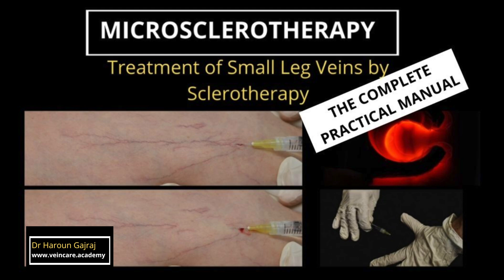Online Microsclerotherapy Courses | How to Learn Micro Sclerotherapy Online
“Can you learn Microsclerotherapy Online?”  Yes, you definitely can. I will explain why online Microsclerotherapy Courses can in many cases be better than traditional Hands-on Courses.

If you are a doctor, nurse or other healthcare professional who has frequent contact with patients, if you are skilled at taking a history and examination, planning treatment and gaining valid consent, then you can certainly learn all the theoretical knowledge that is required to practice Microsclerotherapy.

Most modern online learning platforms allow you to download PDF documents that you can save on multiple devices such as a tablet, phone, laptop or desktop. That means you can read them and refer to them whenever you want. This is much more convenient than having a printed textbook. My own online course provides learning in a variety of ways such as presentations and slideshows, videos, podcasts and downloads and a textbook as well links to the primary references in the literature.

A good online course will cover all the essential theoretical information such as the history, examination, contraindications, pharmacology, complications and so on, you get the idea. Online courses can easily cover all the theory in a  very accessible way. With online education, you can fit your learning around your work and home life. You won't need to take time off or spend money on travel and accommodation. It's very cost-effective and time efficient.

"What about the practical side?" you ask. Well, using the latest HD-cameras, I have produced high quality close-up instructional videos. In many ways these are better than looking over my shoulder. With video, you can watch an instructional sequence as many times as you wish. You can slow down, pause, rewind, make notes and listen to the commentary to learn the essential practical steps. Modern laptops and tablets as well as desktop computers have very high quality screens that will show the injection technique in great detail.

A good course will demonstrate what a successful injection looks like and what an unsuccessful injection looks like. So when YOU start injecting, you can see for yourself if the injections are successful. Unlike other procedures, you know immediately if you have injected accurately or not. In that sense, you can get immediate feedback yourself when you start Microsclerotherapy, provided of course that you know what to look for. This is completely different from say injecting Botox, when the results of treatment may not be apparent for a few days.

A good online course is not generic. What do I mean by that? Well in my courses, I provide tips and tricks that I have personally developed over many years. I share these to help you avoid learning ‘the hard way”. In that sense, your learning is accelerated by learning from an expert. You are “fast tracked” to success and steered away from the pitfalls.

A good online course is not just one way. My most popular Microsclerotherapy Course also gives you the ability to upload your own videos to my site so I can review them and then I can give you a critical appraisal of your injection technique. If you have a good mobile phone, it is likely that you already have a camera that can produce surprisingly good videos of the results of your own injections which you can send to me. In this way you can refine your own technique quickly.

So for most healthcare professionals, YES YOU CAN LEARN MICROSCLEROTHERAPY ONLINE.

There may be a few who still think they need a Hands-On Workshop. I put together the UK’s first one day hands-on workshop for Microsclerotherapy nearly 20 years ago. It was CPD approved by the Royal College of Surgeons. I stopped providing these hands-on courses a few years ago. I am confident that I offer a better learning experience online.

I know many healthcare professionals who have already attended a one-day workshop on Microsclerotherapy and they still lack confidence. Online courses are a great way of accessing expert advice to refine technique and gain confidence, particularly if you can join an online discussion group afterwards for ongoing support. All my online Microsclerotherapy courses provide my delegates to join a professional discussion group. The link is below in the description below.

Thank you for staying to the end, My Free Guide: How to Inject Leg Spider Veins and Blue Veins by Microsclerotherapy: A Step-by-Step Approach to Successful Injection Technique” is a game changer, it really will take your Microsclerotherapy to the next level. The link is in the description below. It is free and there is no catch.